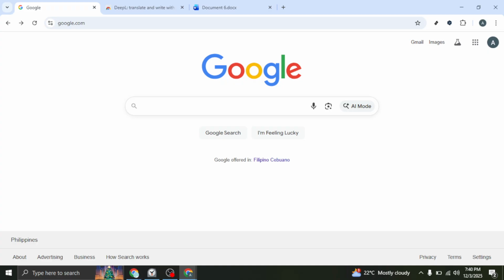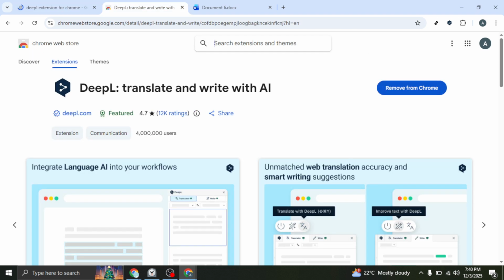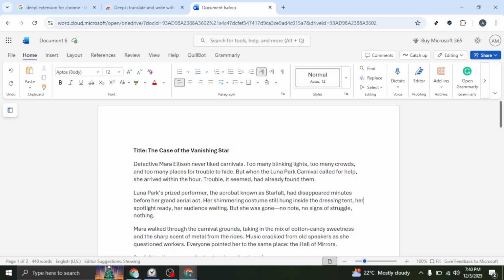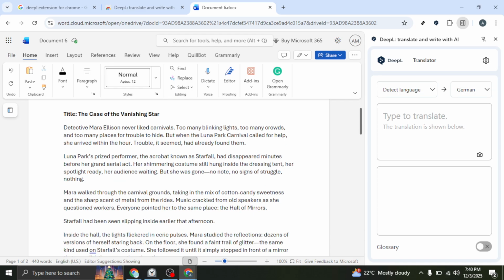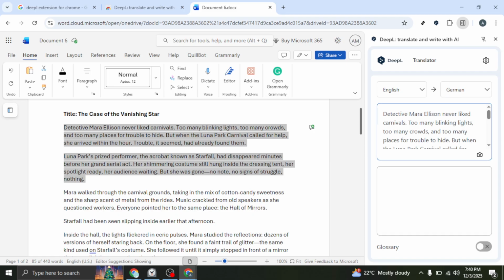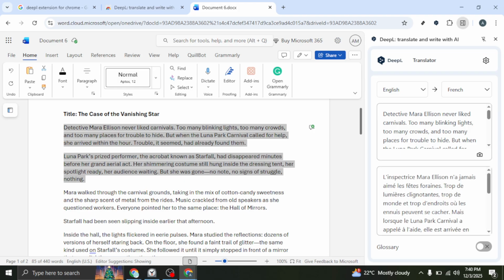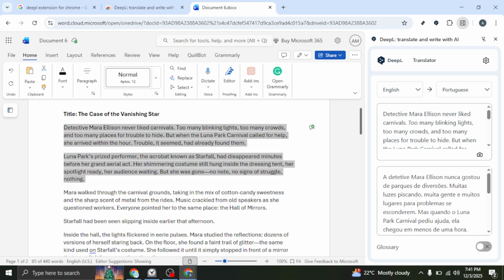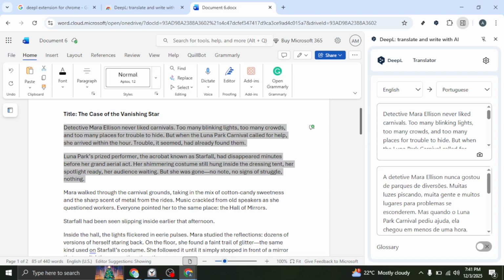Microsoft Word How To Use DeepL Google Translate (Updated 2025)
In this video we discuss Microsoft Word translation, DeepL vs Google Translate, Word translator, document tools, compare translators, use DeepL Word, Google Translate Word, translation plugins, office productivity, language tools, text translation, writing aids, tech comparison, translate docs